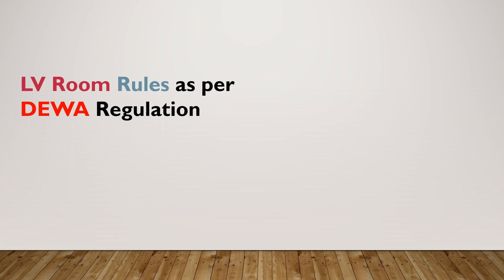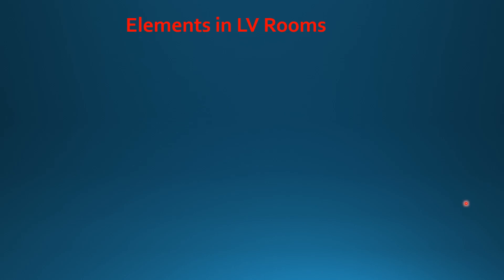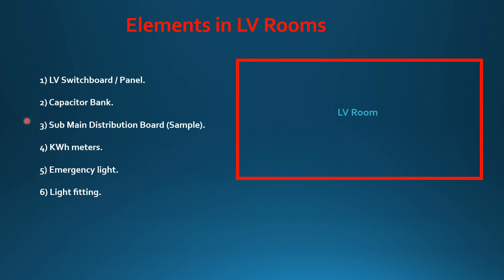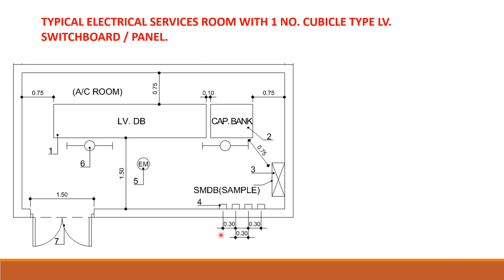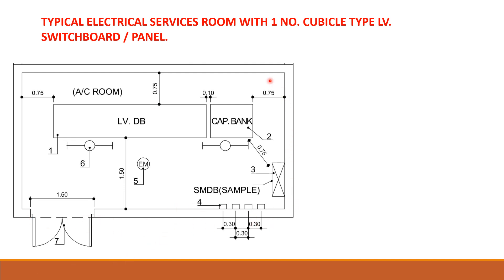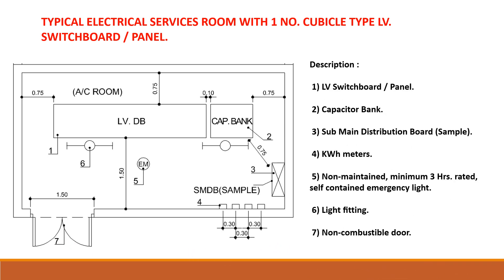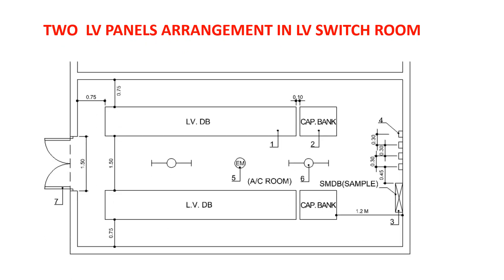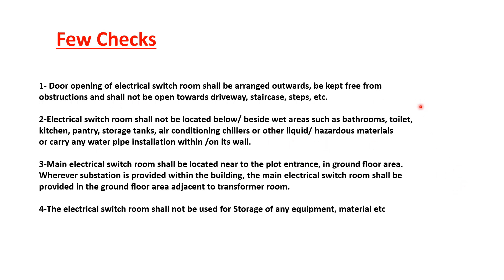LV Room Design as per DEWA regulations part-1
In this video LV Room design  will learn ,these video based upon DEWA regulations .
so Watch the video and enhance the knowledge.

Learn knowledge with the Electrical stuff